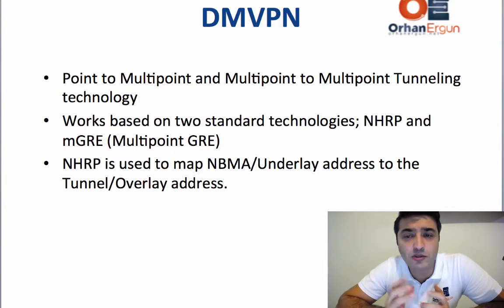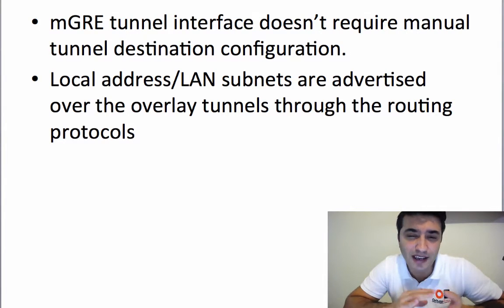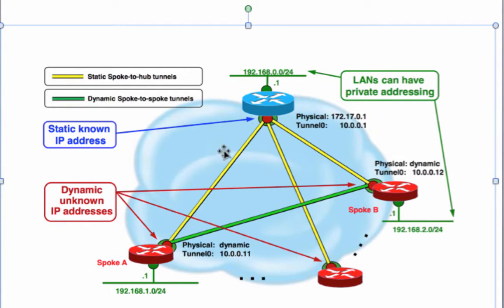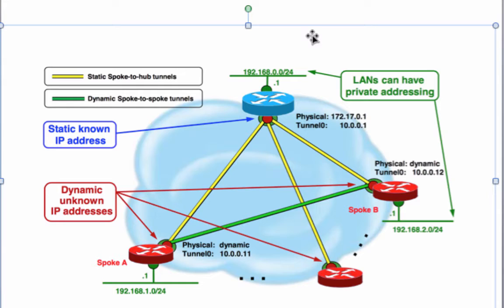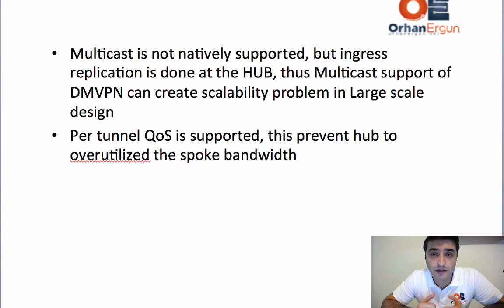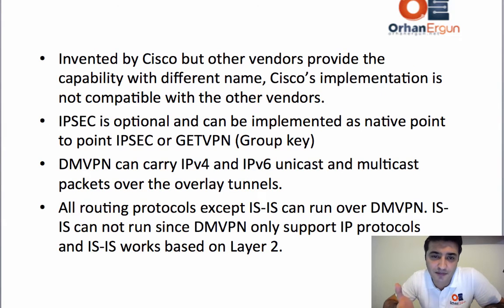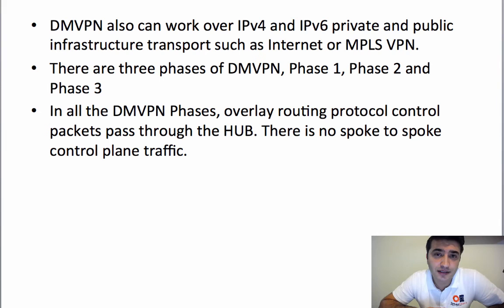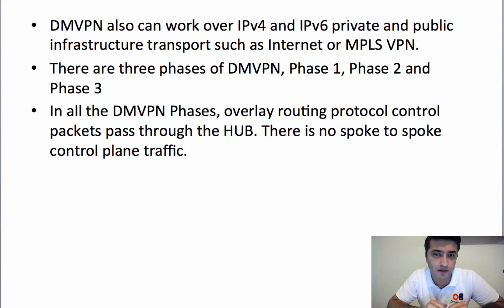DMVPN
// Menu //
00:00 - Intro and Overview
0:20- What is DMVPN ?
1:41 - DMVPN Topic
4:57 - DMVPN Explanation

// Orhan's Social //